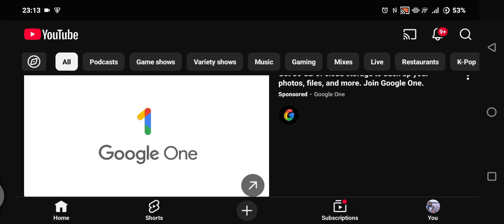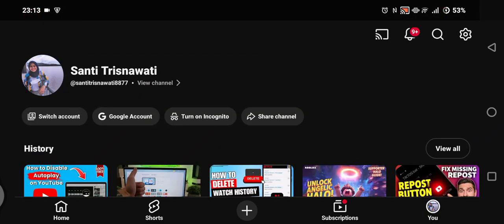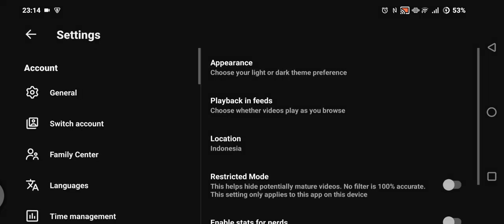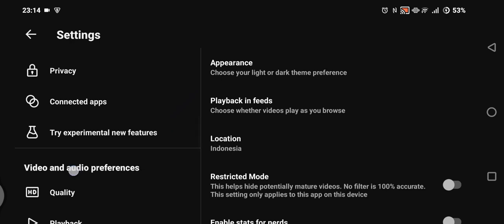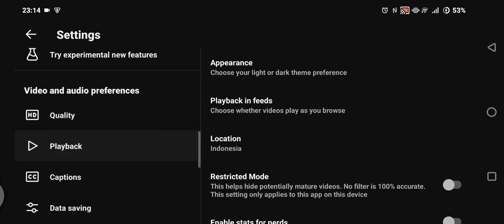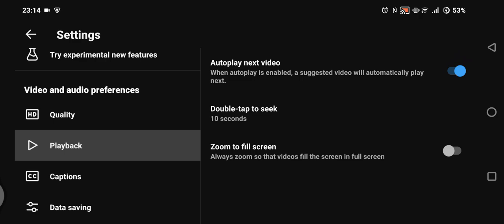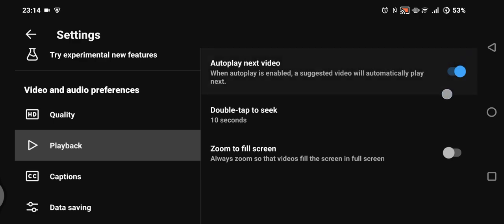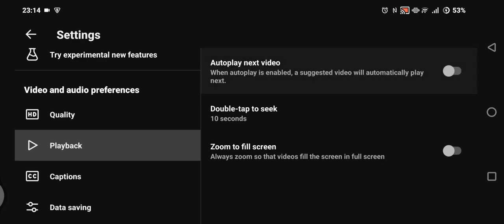Stop YouTube From Auto-Playing! - Turn Off Autoplay Easily How to Disable Youtube Autoplay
Tired of YouTube starting random videos automatically? Turn off autoplay in seconds with this simple guide!

📱 Works perfectly on the YouTube mobile app
⚙️ Find autoplay settings fast
🔕 Stop unwanted next-video playback
🎯 Take control of your recommendations again
💾 Save data by disabling autoplay